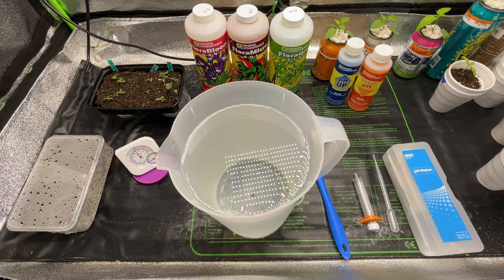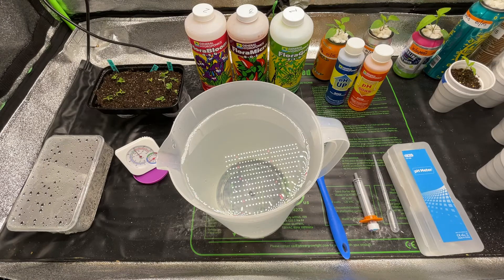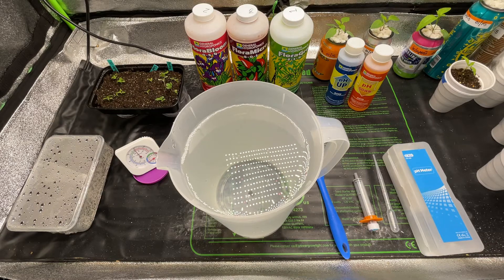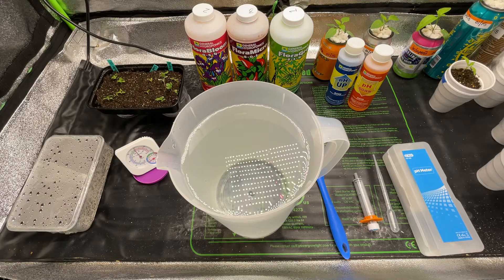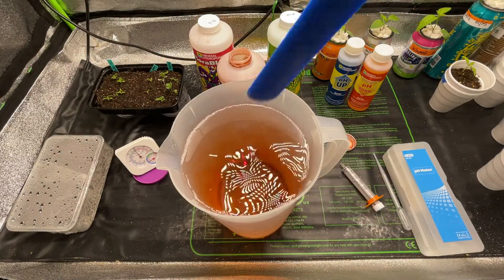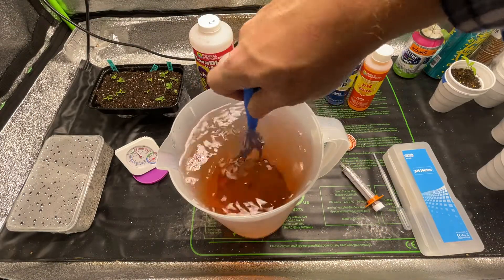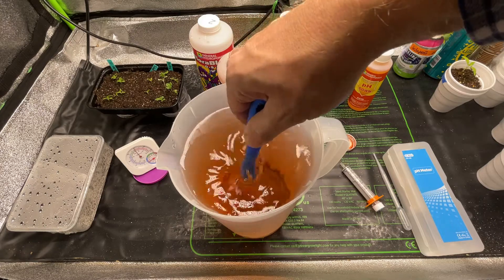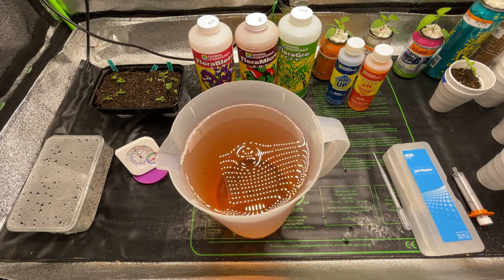How To Mix Hydroponics Nutrients using Flora Series.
In this video I show how to mix your hydroponics nutrients and balance the pH for your pepper plants. These nutrients can be used for a wide variety of different vegetables and plants. The pH of 5.9 is ideal for peppers.

Hydroponics Products on Amazon
Flora Series Nutrients
Dyna-Gro Nutrients
Dyna-Bloom Nutrients
Cal-Mag Nutrients
pH up/down
2 tsp dropper
Dr. Meter pH tester
Rockwool cubes
Net Cups 2"
Hole Saw 2"
Hydro Air Pump
Air Stones
Pump tubing

Grow Tent and Accessories
Tent Cooling Fans
Grow Tent
Heating Pad
Ventilation Fan
Ventilation Ducts

Led Lights and Accessories
Giixer LED grow light (Economical) ***
Full Spectrum grow light (I currently use)
SpiderFarmer LED (Ideal if you can afford)
Timer for lights